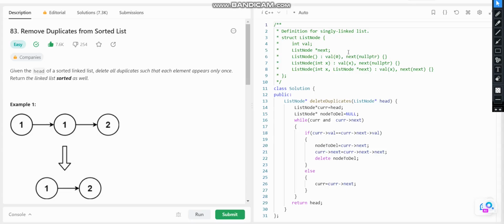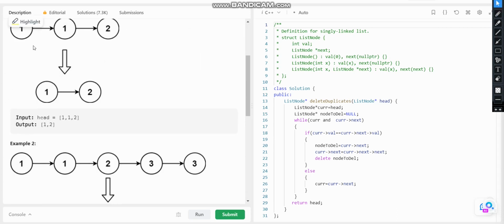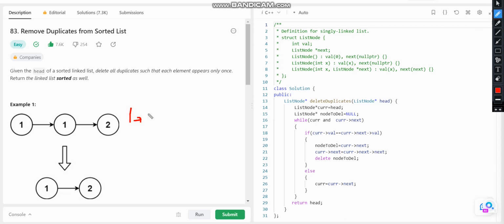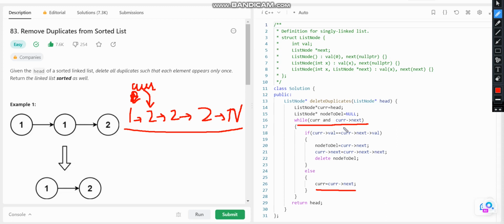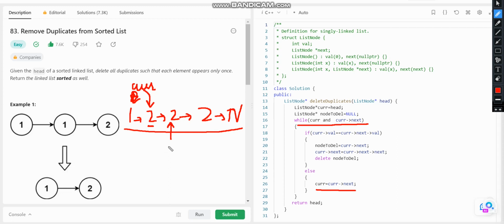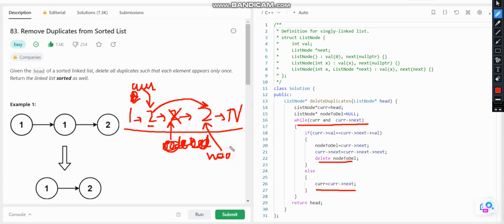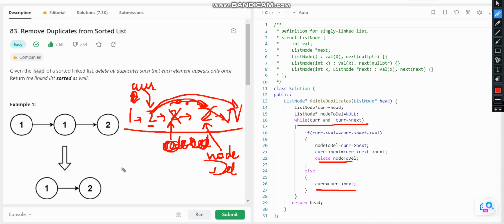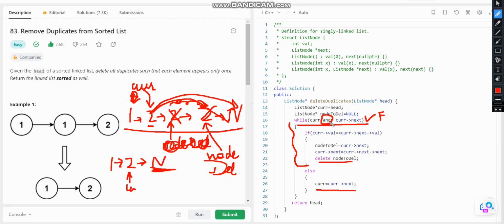83. Remove Duplicates from Sorted List| easy steps| Dry run | C++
Helps to ace the Concept of removing Duplicates with @codewithmebyAreeba